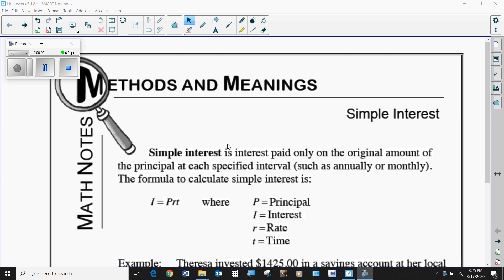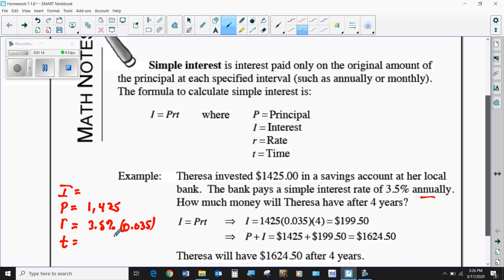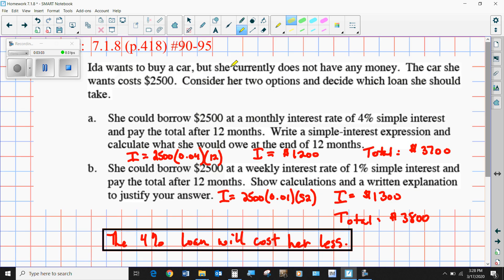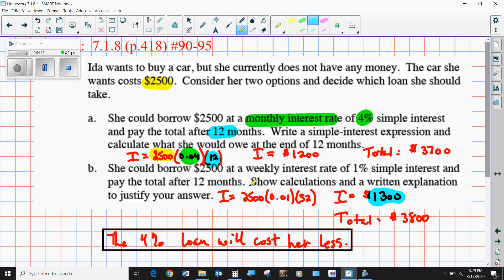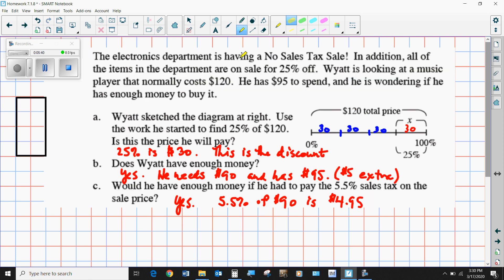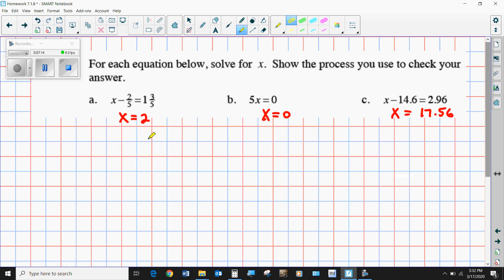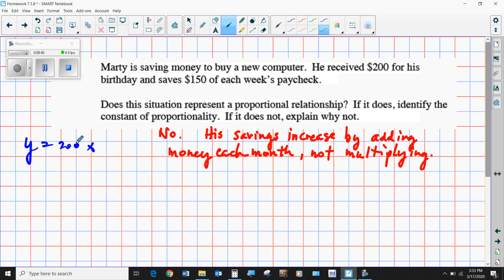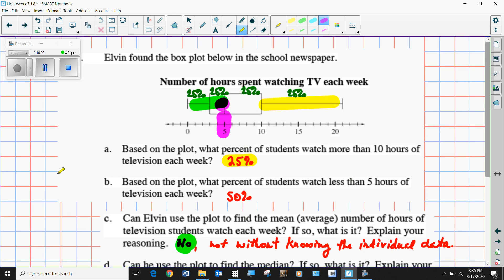7th Grade Homework Ch7 1.8